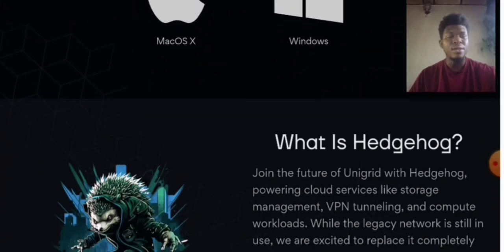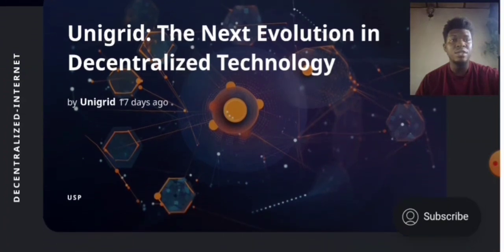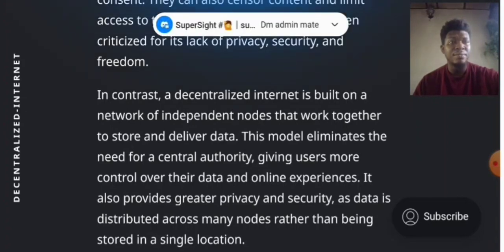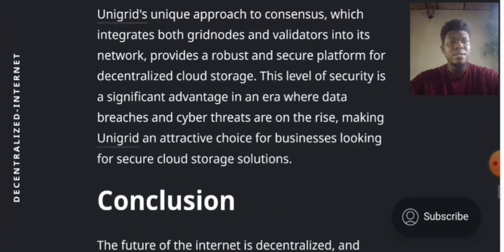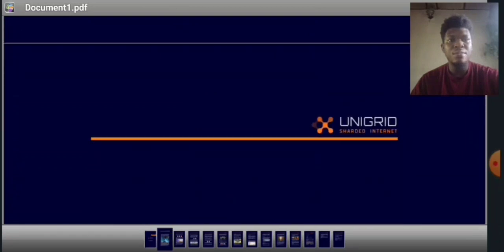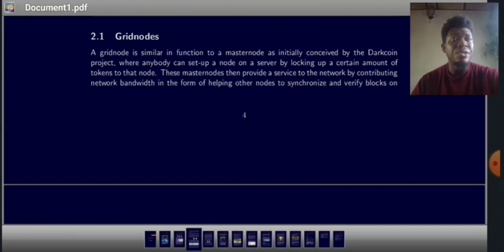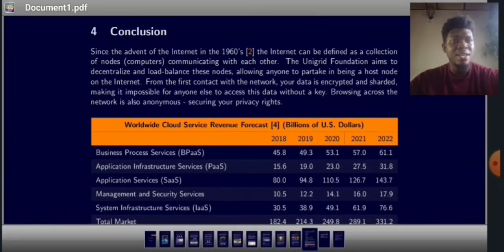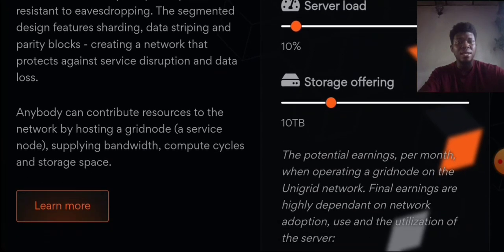check out with me, learn about the future of decentralized internet